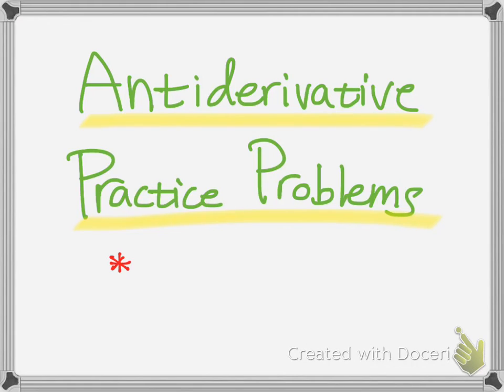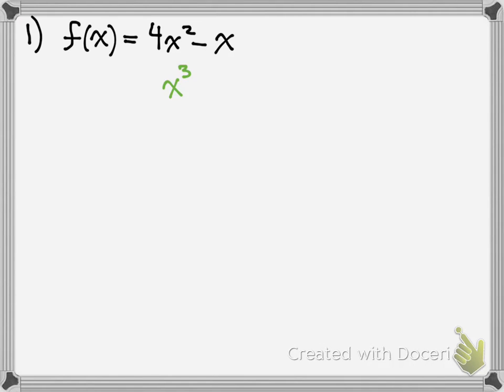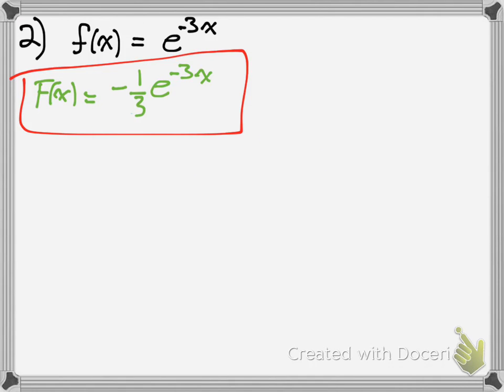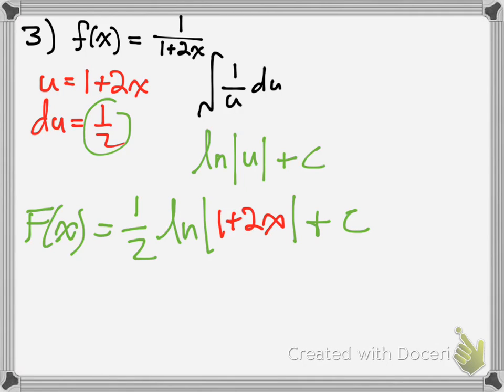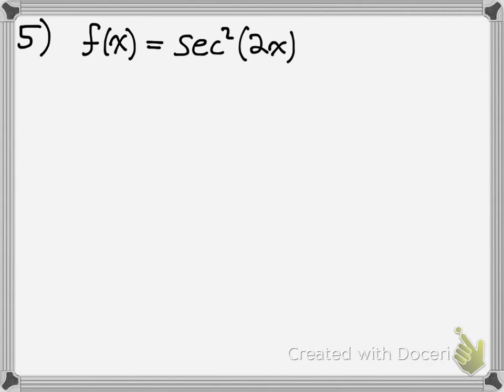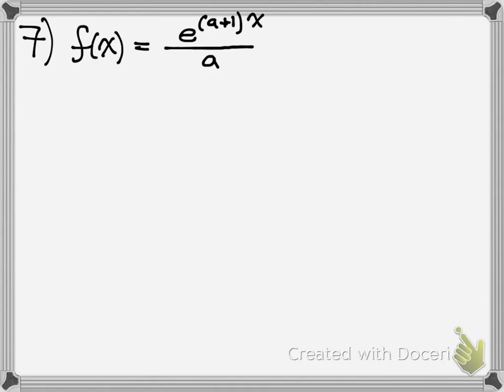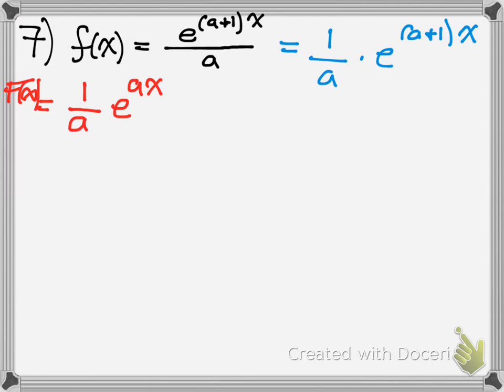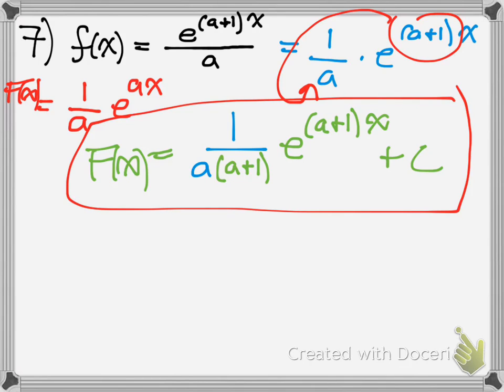Antiderivative Basic Practice Problems: General Term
Basic Practice for Antiderivatives.  Simple Review